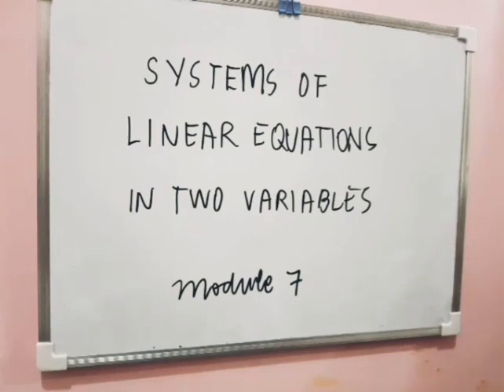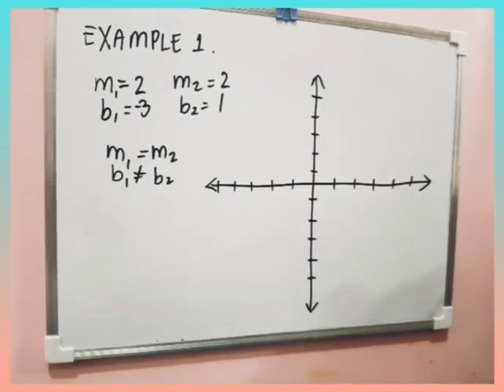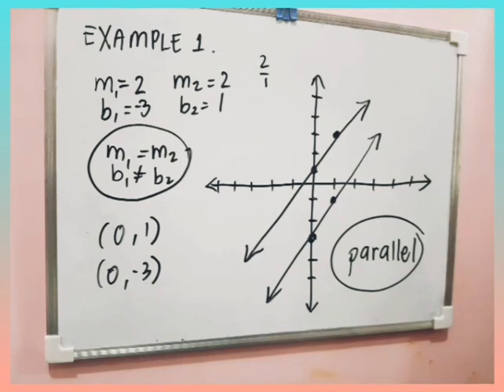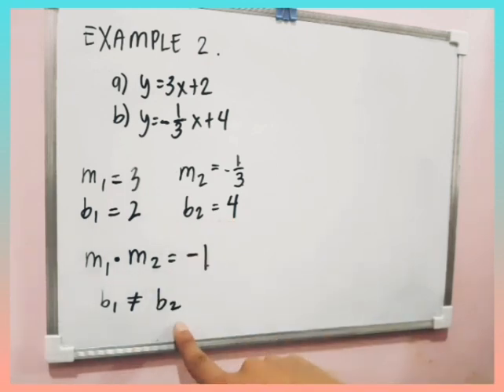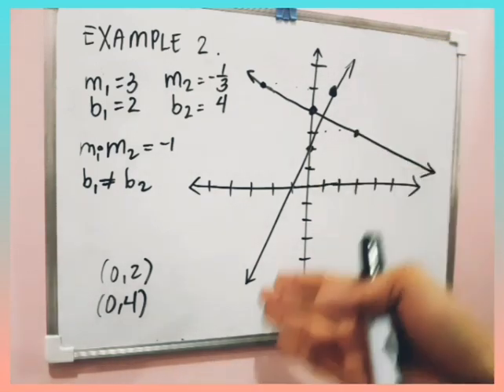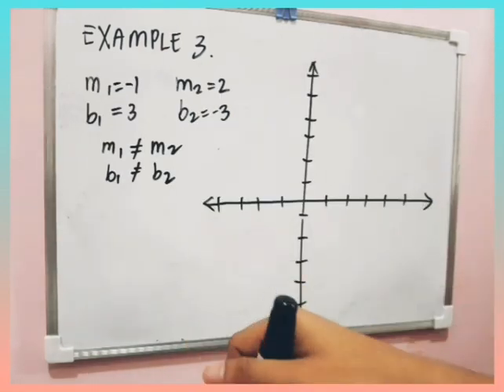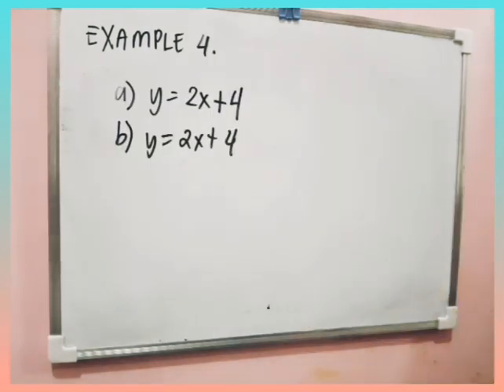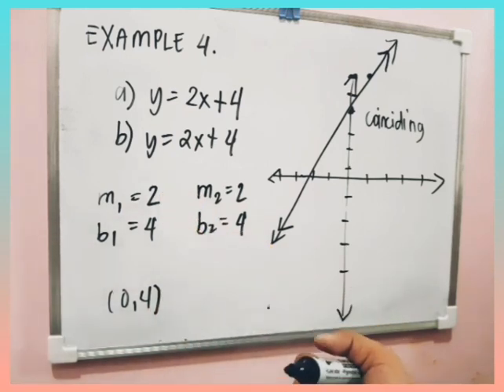(Systems of Linear Equation in Two Variables) W7 Lecture Video Part 1